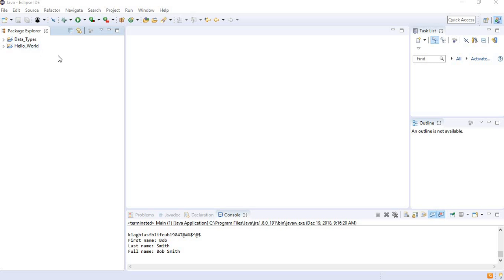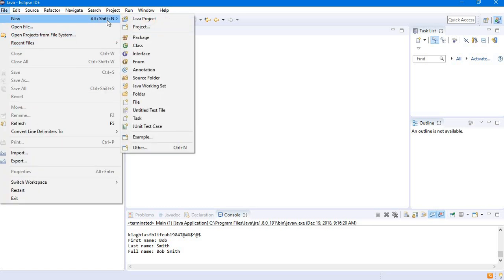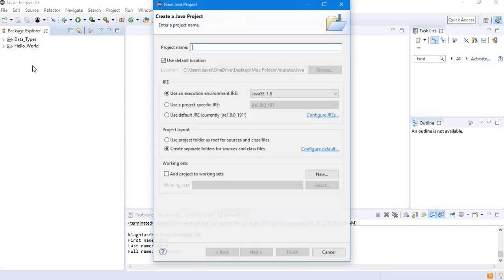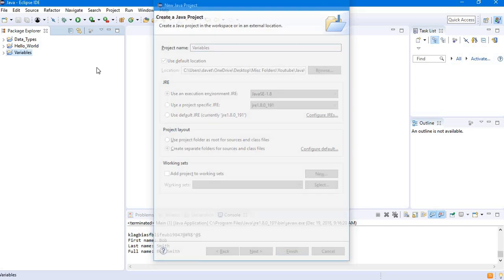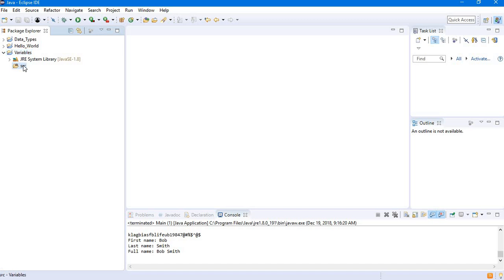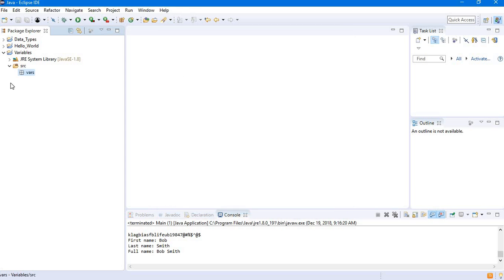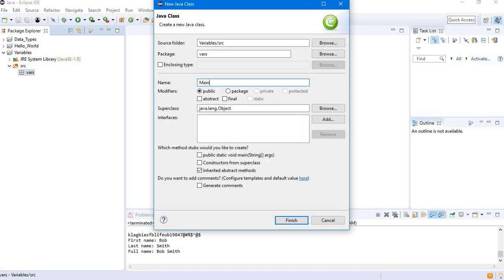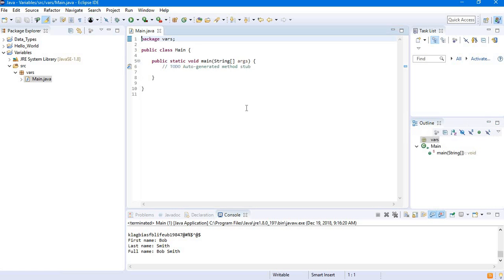Basic Variable Tutorial (Java)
This tutorial is meant for beginners and explains the basics of variables.